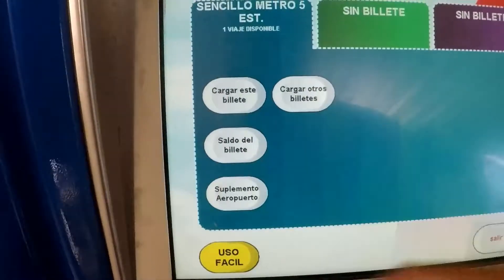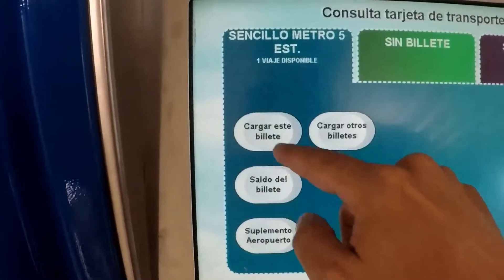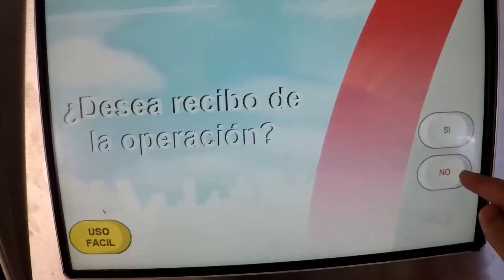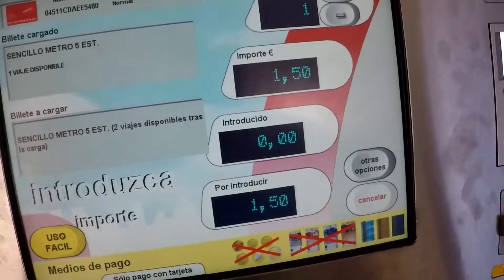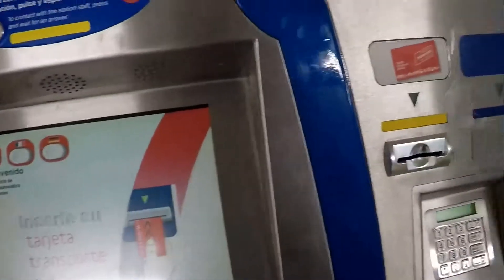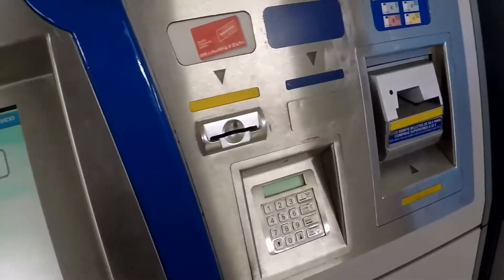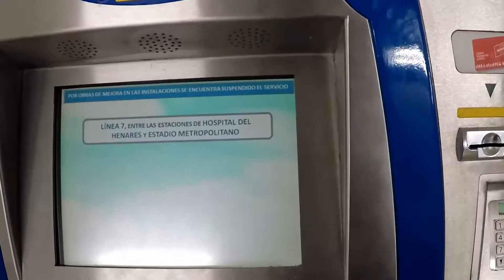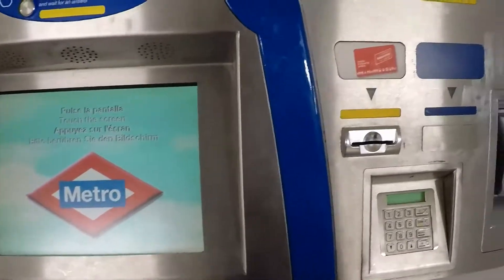Come ricaricare la tessera trasporti di Madrid - ENG Subtitles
Vediamo come si ricarica la tessera dei trasporti a Madrid !

Ricordo che la tessera vale anche per i bus.
ENG

Let's see how to recharge the public transport card of Madrid !

Just remember that the card works also on the buses.